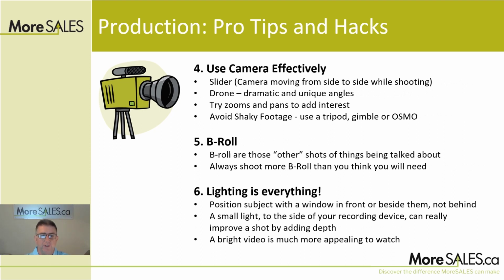Business Growth Series: How to use video effectively on your website